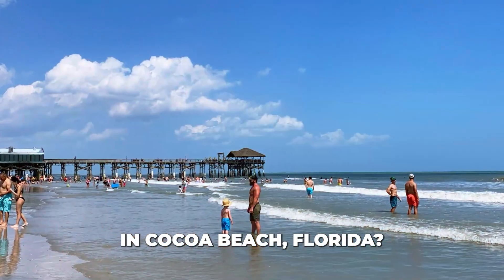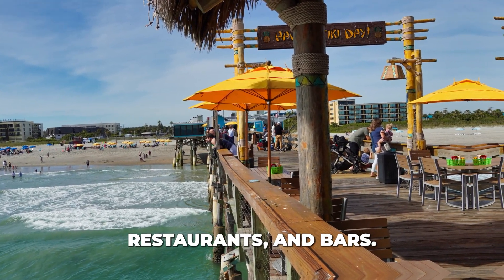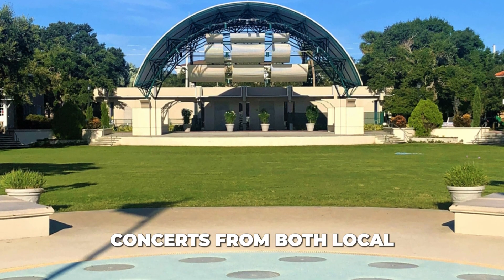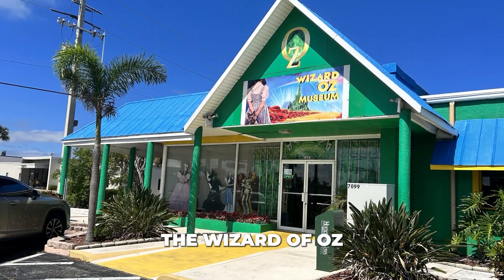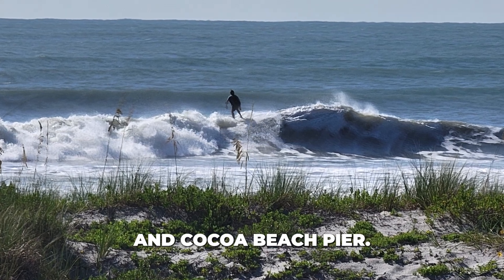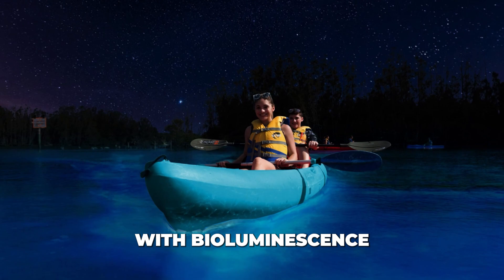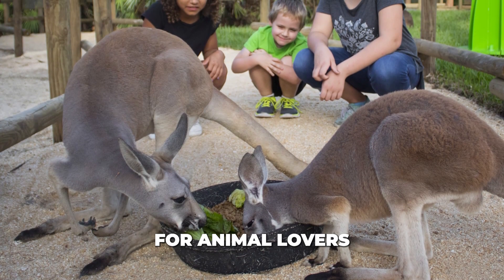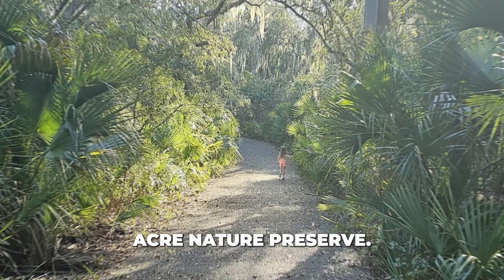Cocoa Beach Florida Travel Guide: 17 BEST Things To Do In Cocoa Beach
This Cocoa Beach travel guide shares the best things to do in Cocoa Beach.

Welcome to our video on the top things to do in Cocoa Beach, Florida. This charming coastal town, located on Florida's Space Coast, is known for its beautiful beaches, exciting attractions, and laid-back atmosphere. Here’s a guide to the best places to visit and activities to enjoy in Cocoa Beach.

Start your visit at Cocoa Beach itself, renowned for its wide, sandy shorelines and excellent surfing conditions. Whether you're looking to catch some waves, build sandcastles, or just relax under an umbrella, Cocoa Beach offers a perfect spot to enjoy the sun and sea. The beach is also great for family fun, with gentle surf and ample space to spread out.

Next, explore the Cocoa Beach Pier, an iconic landmark that extends 800 feet into the Atlantic Ocean. The pier is home to various shops, restaurants, and bars. Enjoy a meal with an ocean view, grab a drink, or simply take a leisurely walk to enjoy the sea breeze and watch the surfers below.

Visit the Cocoa Beach Surf Museum to learn about the history of surfing in the area. The museum showcases vintage surfboards, memorabilia, and photographs that highlight the evolution of surfing and its impact on the local culture.

Discover the Kennedy Space Center Visitor Complex, just a short drive away. This fascinating attraction offers an in-depth look at America’s space program with interactive exhibits, astronaut encounters, and space shuttle displays. It’s a must-see for space enthusiasts and families looking for an educational adventure.

Head to the nearby Cape Canaveral National Seashore for a more natural experience. The park features pristine beaches, wildlife viewing opportunities, and scenic trails. It’s a great place for hiking, bird-watching, and exploring unspoiled coastal environments.

For a taste of local flavor, visit one of Cocoa Beach’s many waterfront restaurants. Try fresh seafood dishes like grouper sandwiches or key lime pie, and enjoy dining with a view of the ocean. The area is known for its relaxed, beachside dining atmosphere.

End your day with a visit to the Ron Jon Surf Shop, a legendary surf shop with a wide selection of surf gear, beachwear, and souvenirs. The store is open 24/7 and offers a fun shopping experience with a touch of surf culture.

Join us as we explore the beautiful beaches, exciting attractions, and relaxed vibe of Cocoa Beach, Florida.

Keep watching to see the top things to do in Cocoa Beach, top attractions in Cocoa Beach, places to visit in Cocoa Beach and Florida travel guides.

Inspired by Best Things to do in Cocoa Beach, Florida & Port Canaveral

Inspired by 10 Things You Must Do in Cocoa Beach // Travel Guide 2022

Inspired by Cocoa Beach Florida: Full Travel Guide 2024

Inspired by Cocoa Beach Florida - Another Great Beach

Inspired by Cocoa Beach Florida | 5 Things to do at Orlando's Closest Beach | Cocoa Beach Pier, Lori Wilson Park